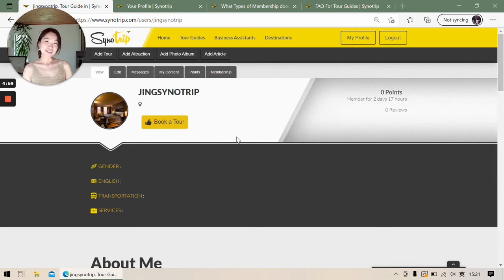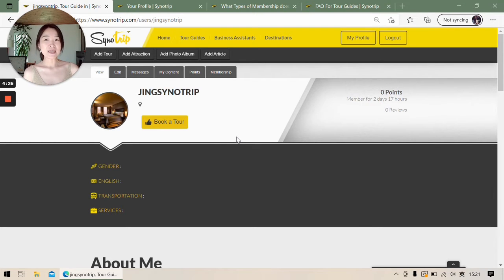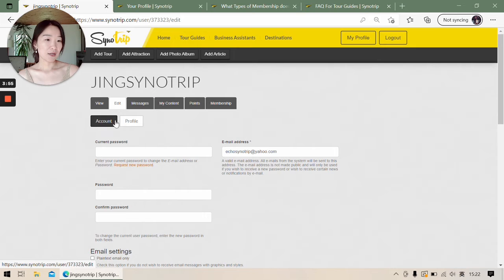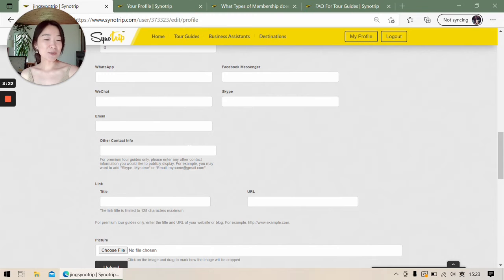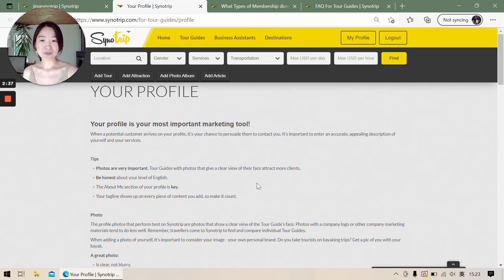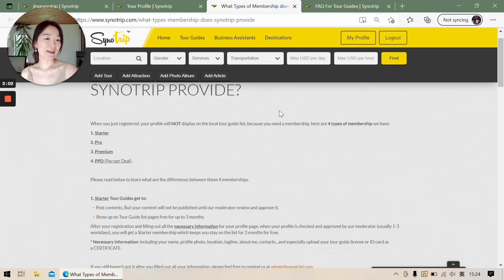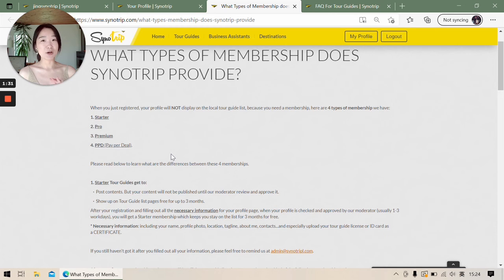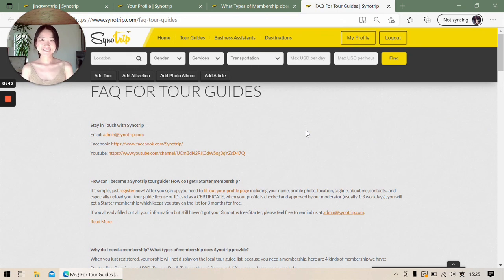For Tour Guides | Why Am I NOT on The Tour Guide List?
We hope this channel can the tour guides overcome the headwinds caused by COVID-19.

Synotrip is a free platform where you could find your own local help ALL OVER THE WORLD!

If you are looking for a tour guide/a business assistant/a translator... please come and check out our list

If you are a tour guide/a business assistant/a translator who is interested in working with us, please sign up to get a 3-month free membership